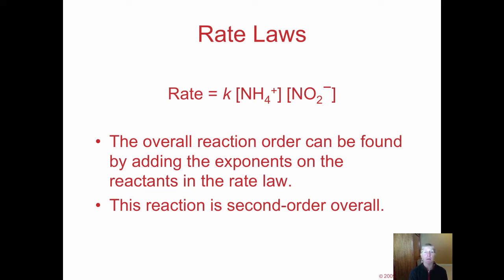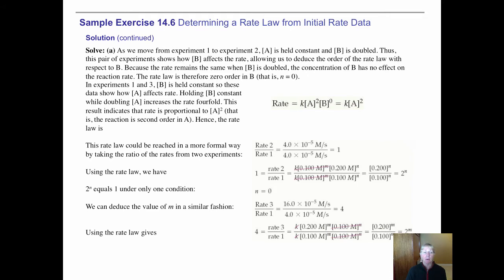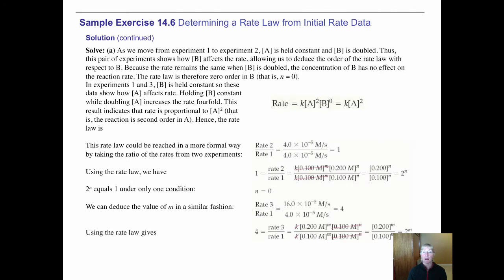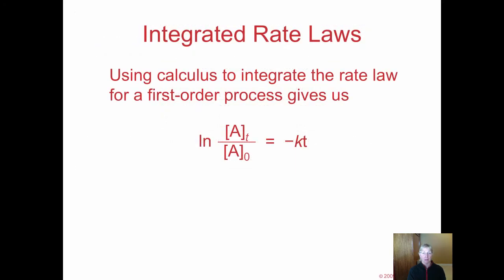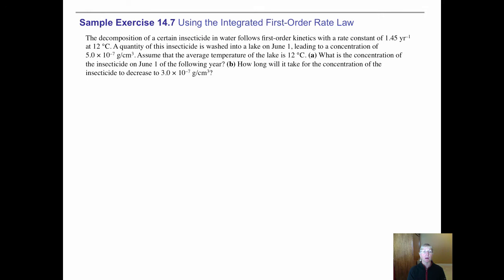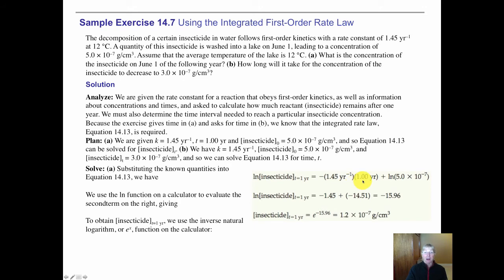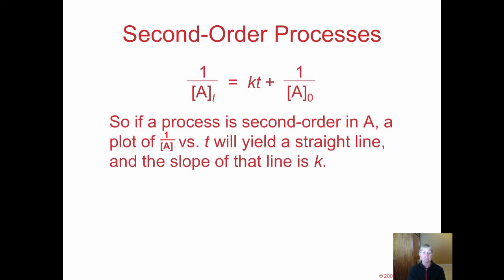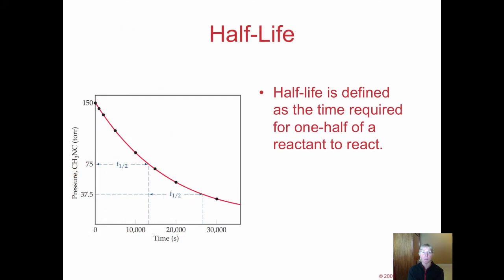Chapter 14 Kinetics Vodcast 2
Compares first and second order reactions,and how they can be graphically represented.

Table of Contents:

00:00 - Rate Laws
00:45 -
01:51 -
02:42 -
03:38 -
03:41 -
03:59 -
04:02 -
05:11 -
05:55 - Integrated Rate Laws
06:04 - Integrated Rate Laws
06:30 - First-Order Processes
06:47 - First-Order Processes
06:52 - First-Order Processes
07:02 - First-Order Processes
07:24 -
10:03 -
10:49 - Second-Order Processes
11:23 - Second-Order Processes
11:30 - Second-Order Processes
11:44 - Second-Order Processes
12:25 - Second-Order Processes
13:10 - Half-Life